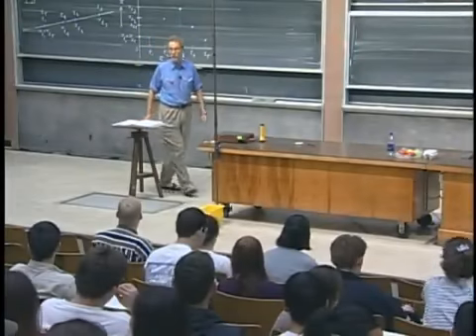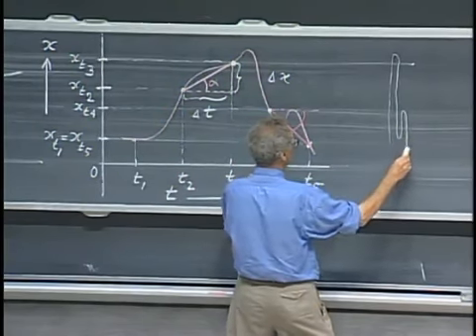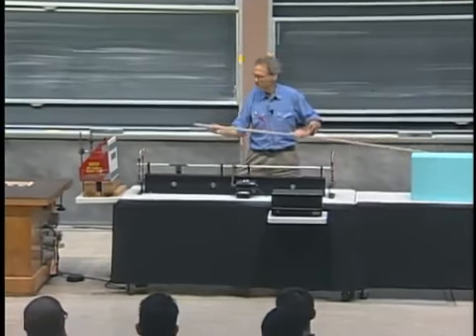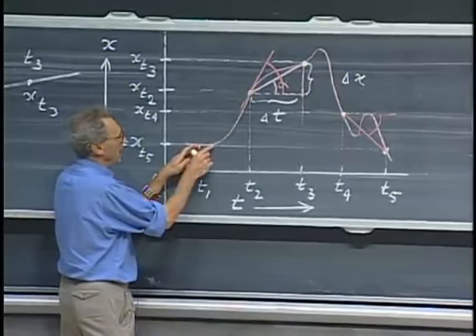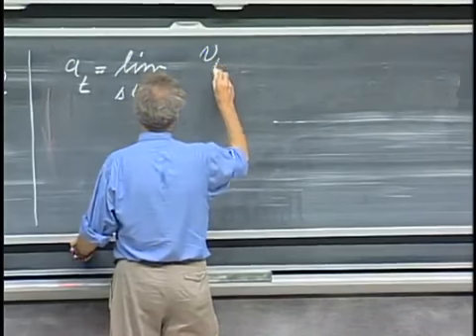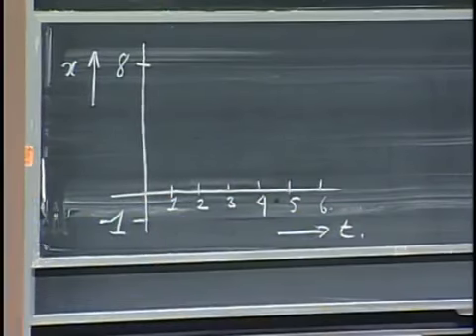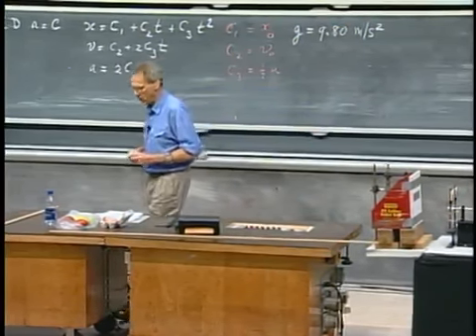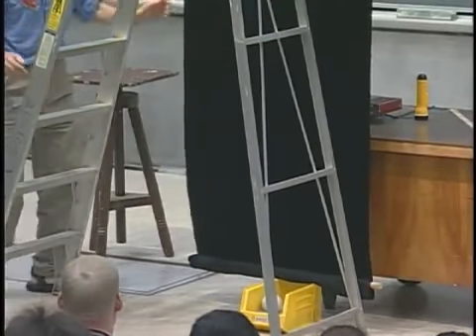8.01 Lecture 02 — Introduction to Kinematics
MIT Please don't remove Water lewin's Lectures.
This is for a public and a noble cause